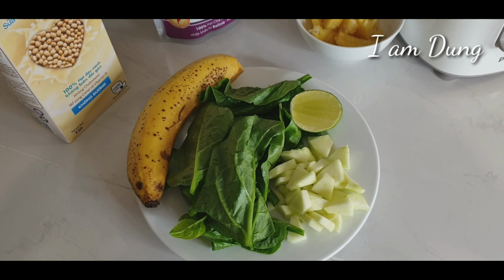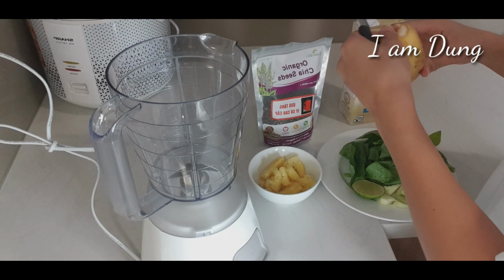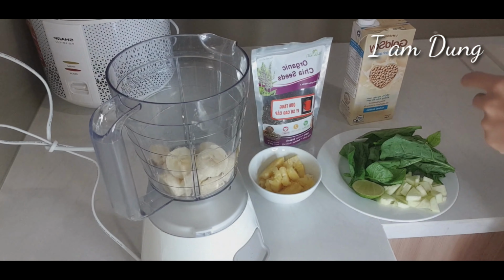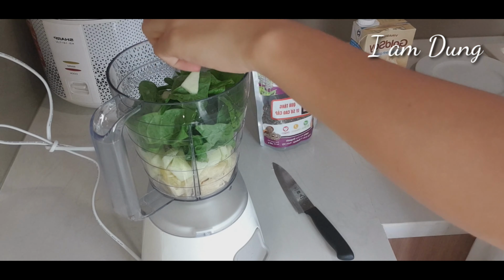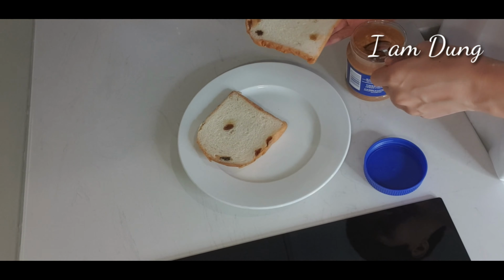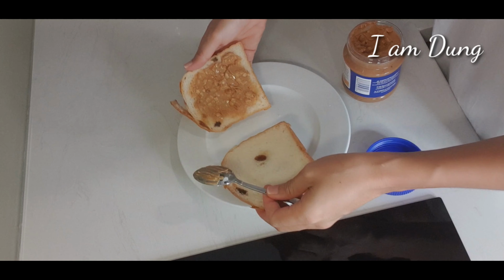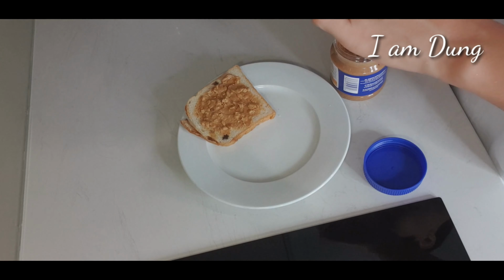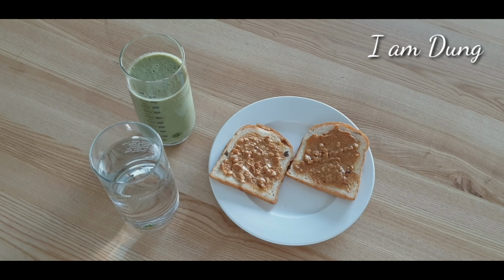WHAT I ATE IN THE MORNING| HEALTHY LIFESTYLEI I am Dung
Thanks a lot for watching ♥️. Hope you guys enjoyed the video😊. If you still want to see me next .